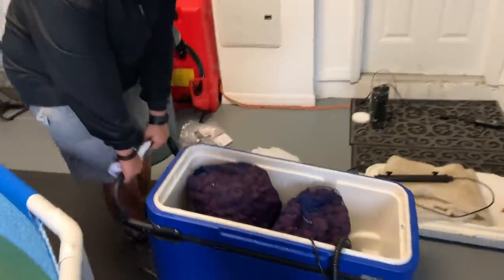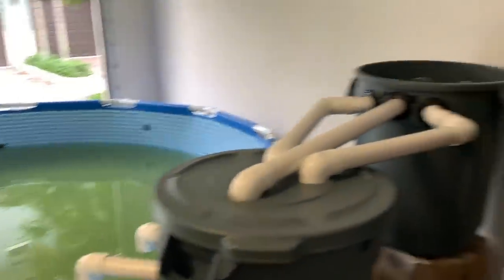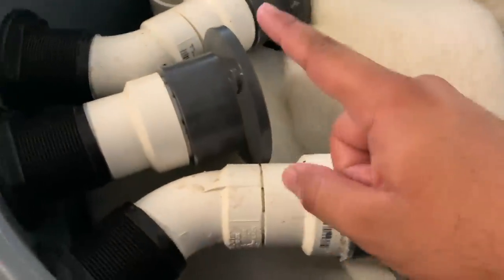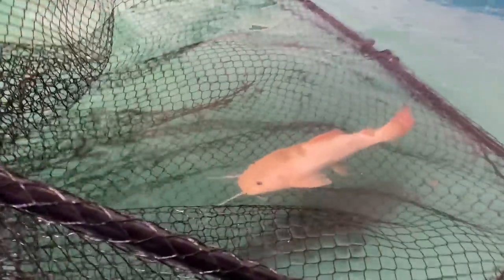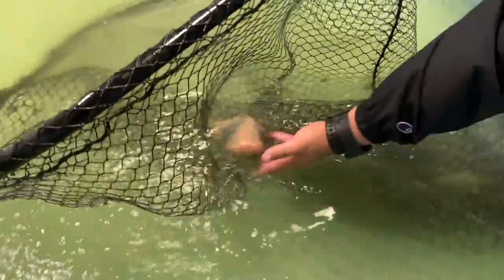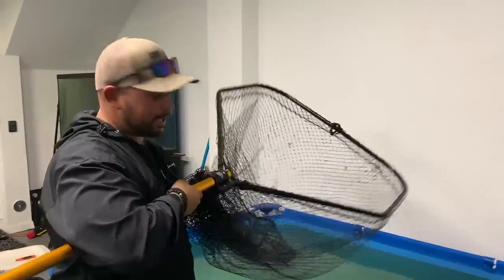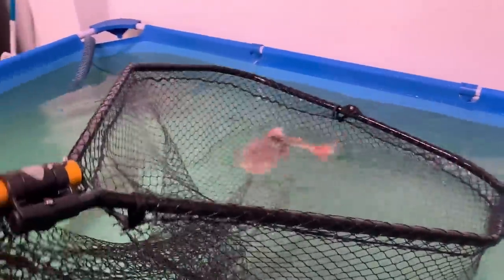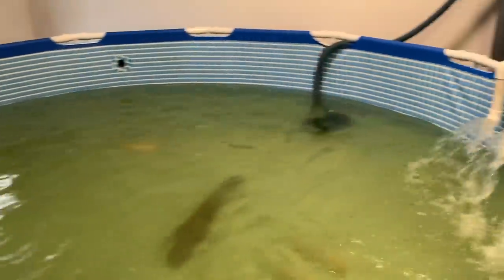CAPTURING BIG FISH From LEAKING POND! *EMERGENCY*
BOOYAH!